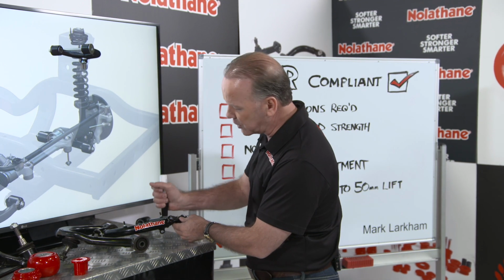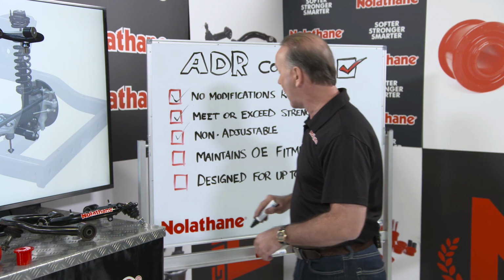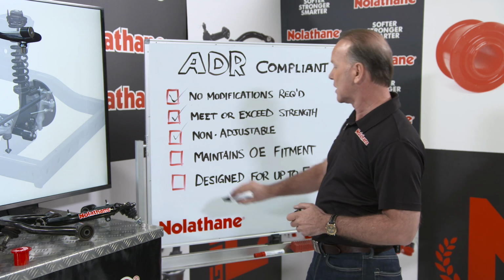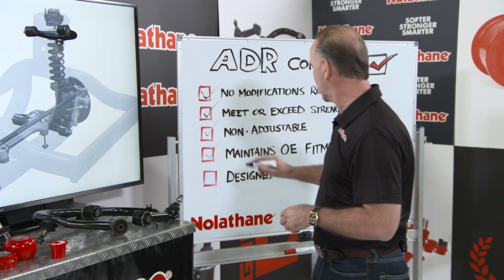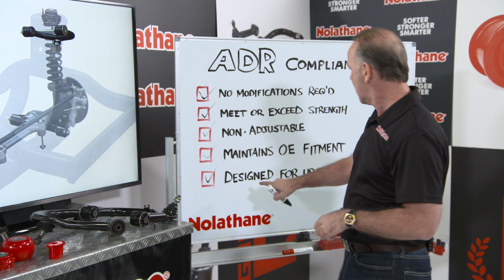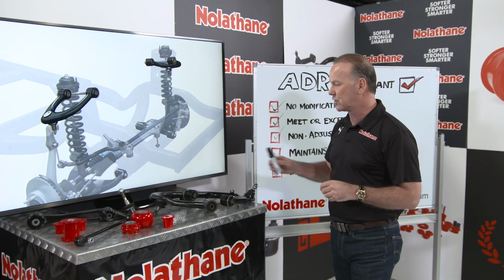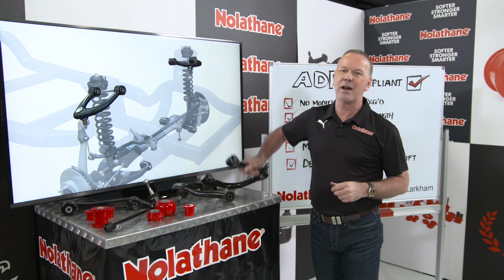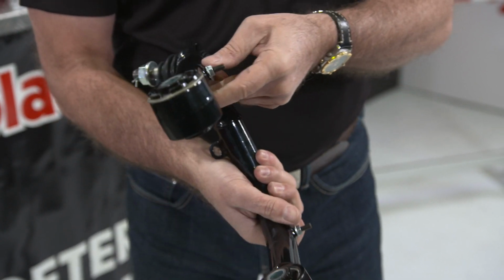Nolathane UCA's and ADR Compliance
Larko covers a frequently asked question regarding the Nolathane Upper Control Arms for lifted 4x4 models and their compliance with the Australian Design Rules (ADR).

Nolathane introduced polyurethane suspension products to the Australasian market in the 1980’s and quickly built a reputation for its quality & product performance. Originally invented to replace brass bushes in vehicles competing in hill climb events with hard formulations, the product has evolved to include softer compounds for replacement bushings as well as evolving performance oriented products. Nolathane products are currently used worldwide in suspension servicing, repair and vehicle enhancement including synthetic elastomer suspension bushes, alignment correction products, complete suspension arms, and vehicle enhancement kits.

Looking to improve your suspension knowledge? Why not sign up to Nolathane Academy, the FREE online learning portal